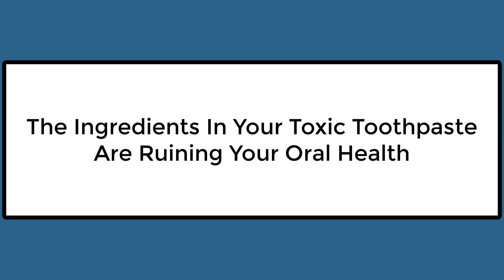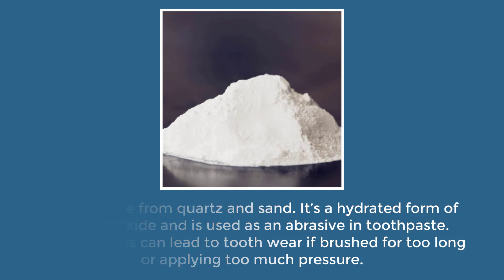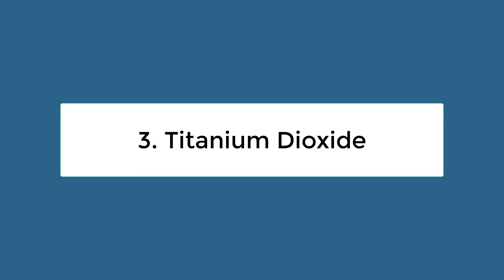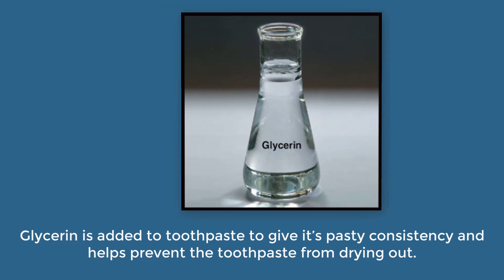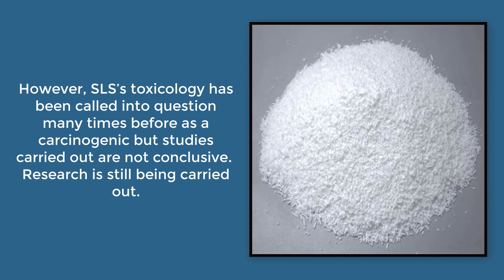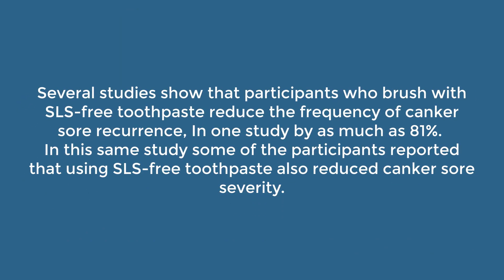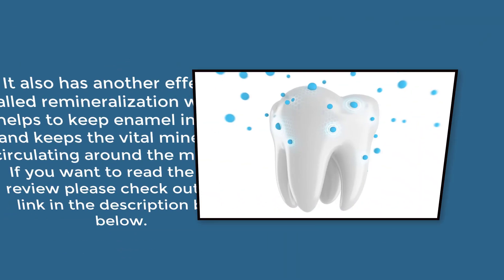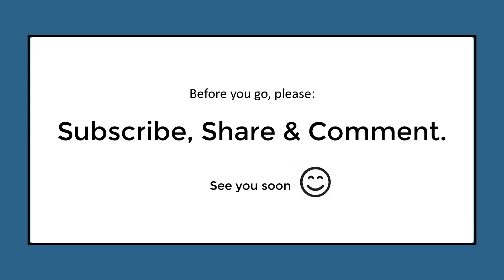The Ingredients In Toxic Toothpaste That Are Ruining Your Oral Health...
Is Toothpaste Bad For You?

Well That All Depends On The Type You Buy. If You Are Buying Generic Big Name Brands Then You Could Be Potentially Causing More Harm Than Good.

In This Video We Talk About The 5 Ingredients In Toothpaste That Could Cause You Harm.

We Recommend You Go For A Natural Toothpaste Such As Uncle Harry's Alkalizing Toothpaste.